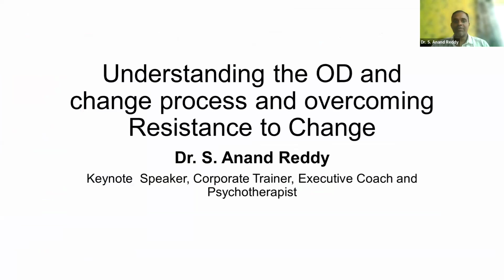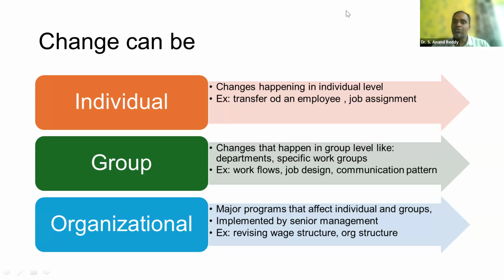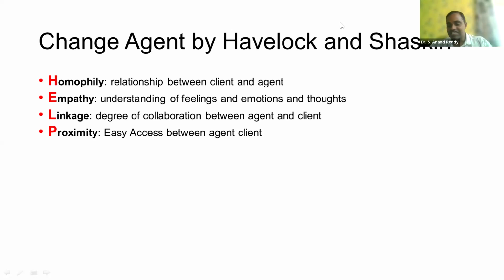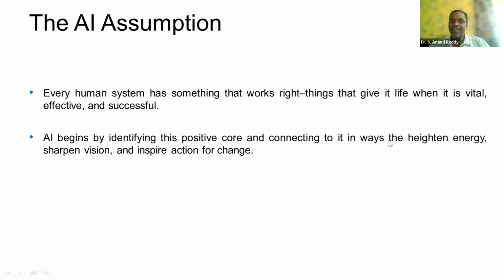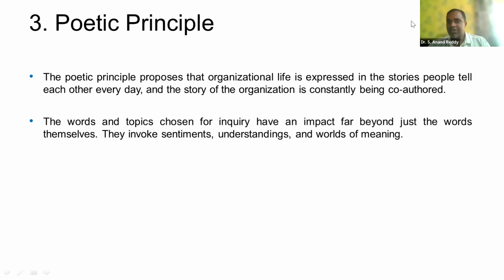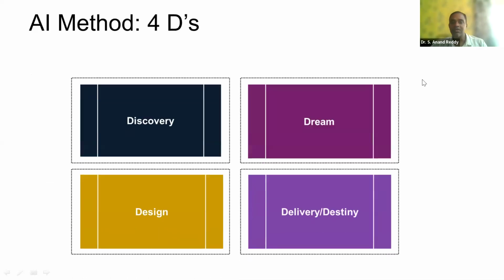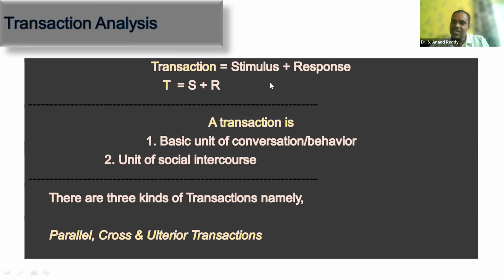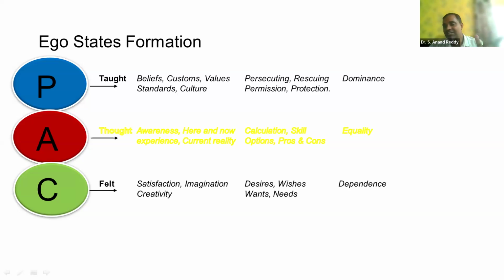Paper 10 - Innovation & Change Management - Session 5 - Dr. Anand Reddy - 22-Sep-24